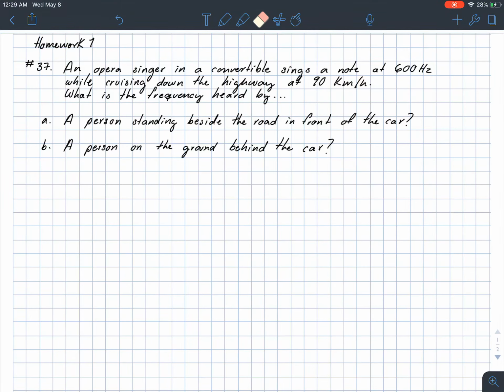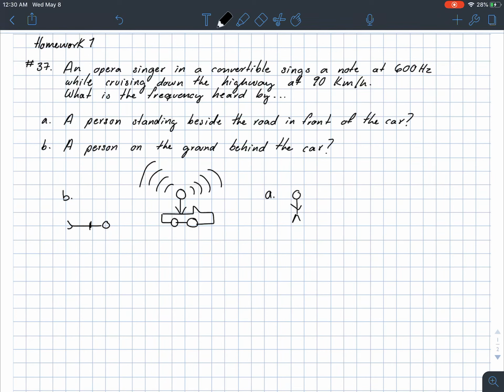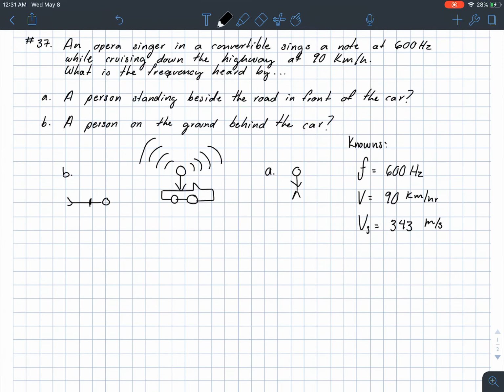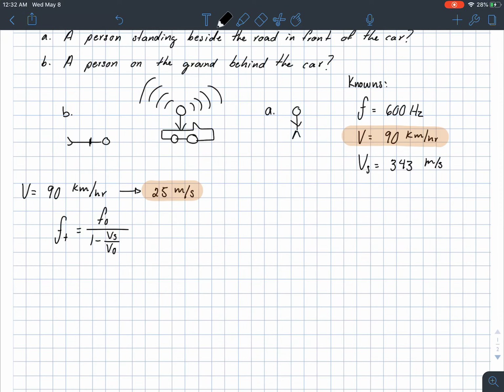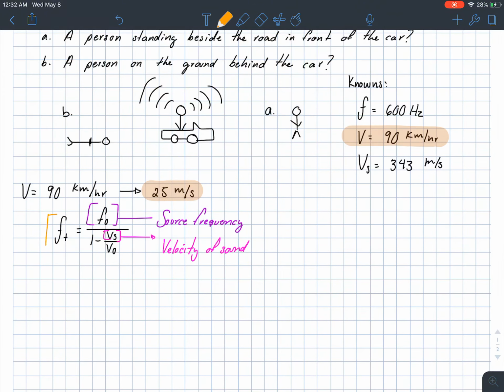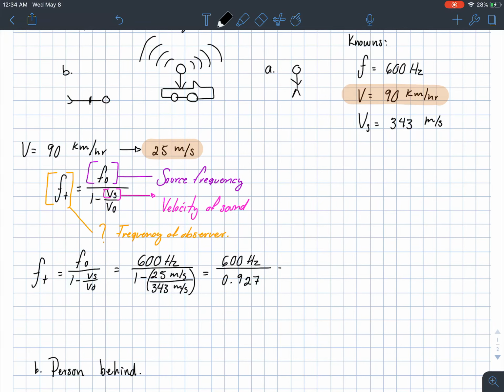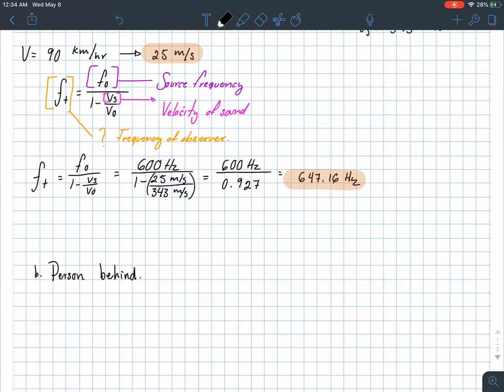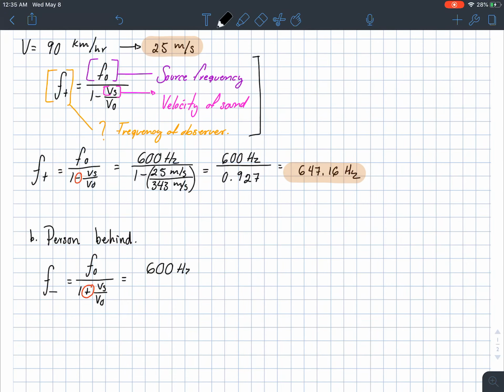UCSC Physics 6B Spring 2019 Rueda HW1 #37